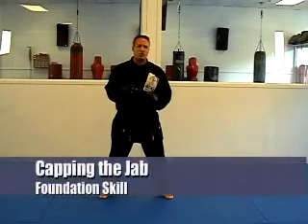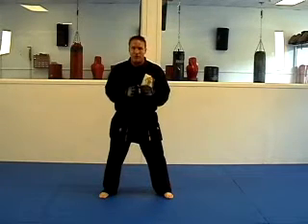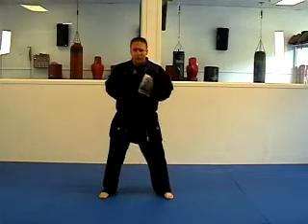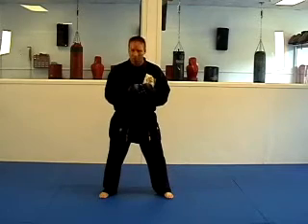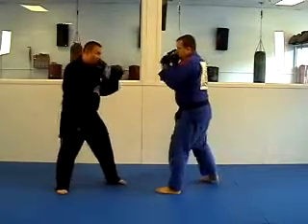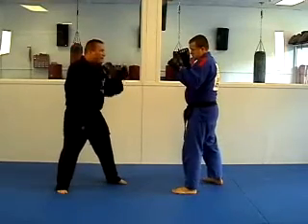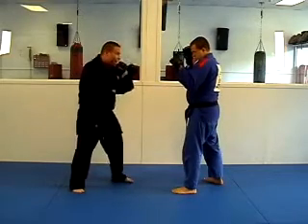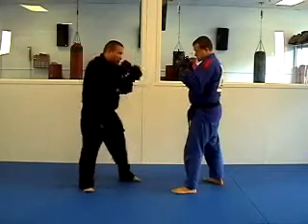Pro-Star, Capping the Jab with Joe Brignoli and Jerry Jones, MMA Mixed Martial Arts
Pro-Star MMA Owner and one of his Grappling Instructors demonstrate "Capping the Jab," with MMA Gloves. 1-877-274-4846.
prostar pro-star kickboxing grappling kick boxing thai mixed martial arts mma ufc ultimate fighting championship pride IFL ultimate fighter joe brignoli joey joseph jerry jones john graden david bybee frank shamrock chuck norris liddell bas rutten mata teachers association kids karate taekwondo tkd drills clearwater palm harbor FL florida Nutley nj new jersey kids jab cross overhand right hook to body uppercut upper cut focus pads mitts sparring games left hook thai kick straight right straight knee thai knee clinch full mount side mount escape roll guard half full butterfly head north south takedown take down single double sprawl arm bar hammer lock hammerlock reverse keylock key lock bearhug bear hug forearm fore arm snatch low leg headlock front fight stance fighter defense 1 2 3 4 stand up standup position full nelson pass catting out guillotine counter scoop class classroom movement knee kneebar pummel over and under plum tie up tie-up block blocks warmup warm-ups warm ups spin active standing ankle pick foot touch back backward backwards jump side sidekick hook front transition combo combination duck slip evade weave submission submissions capping cap